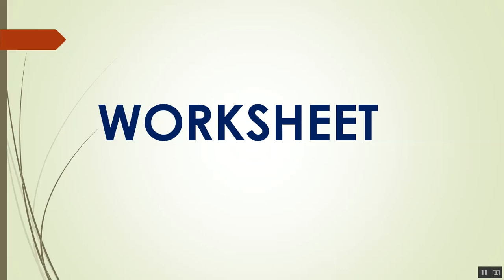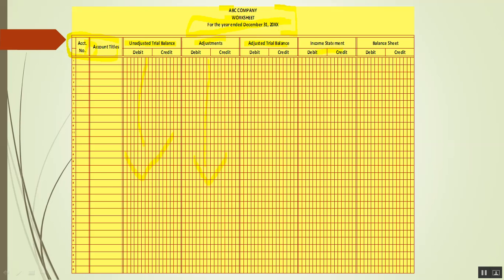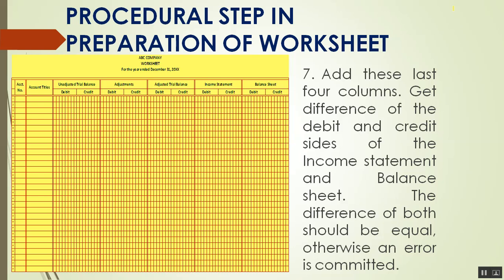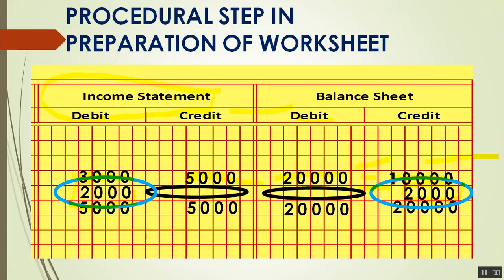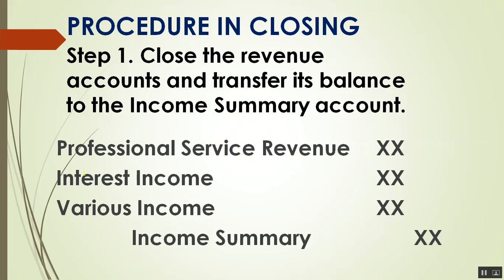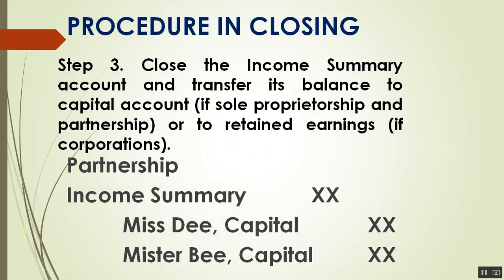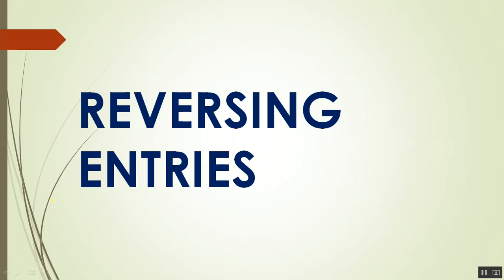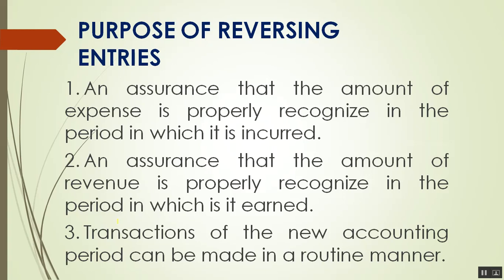Worksheet, Closing Entries and Reversing Entries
This video will tell you basics about worksheet, Closing and Reversing Entries.